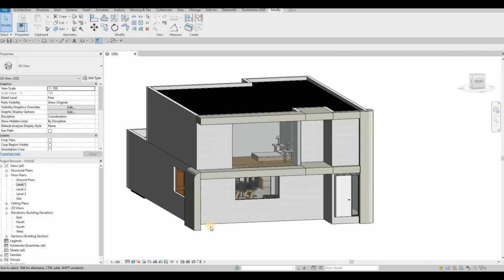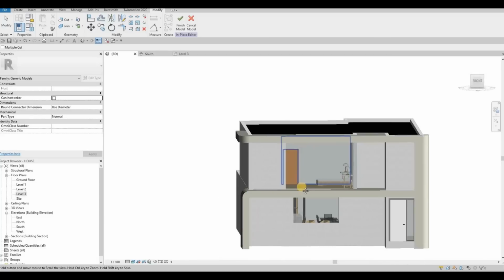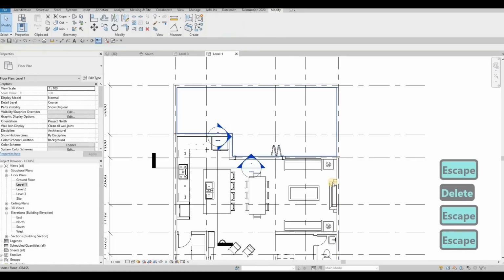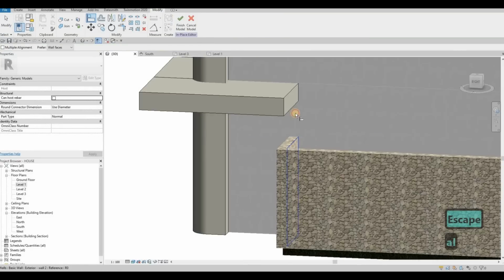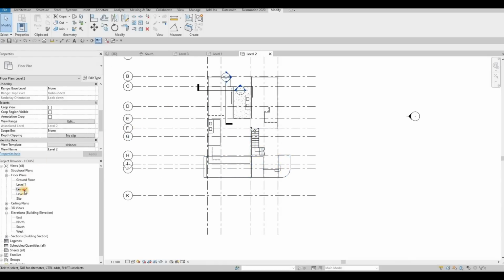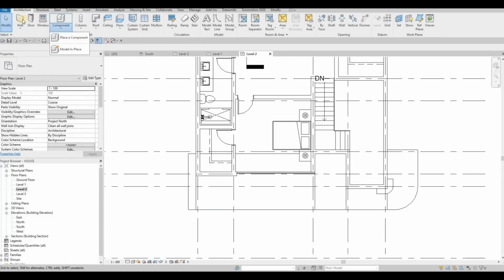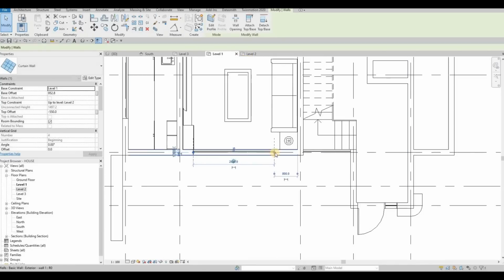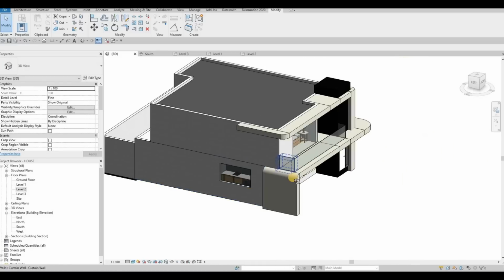MDM House | Part 16 | Complete Step By Step Project | Revit and Twinmotion Tutorial